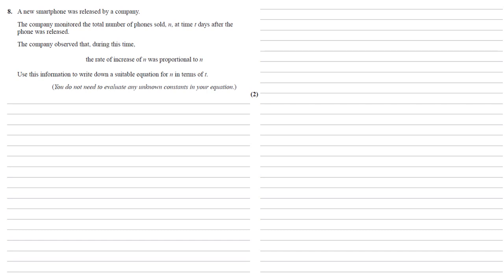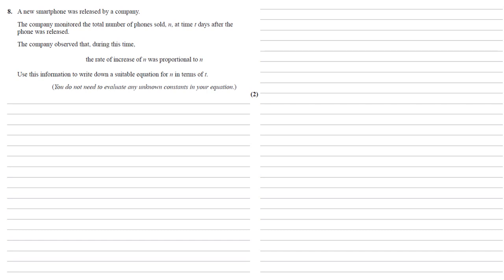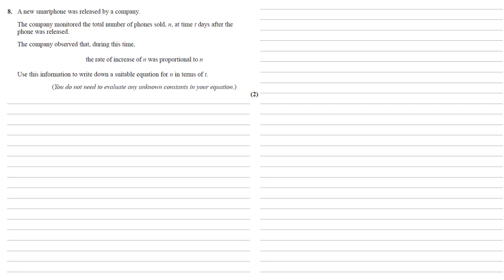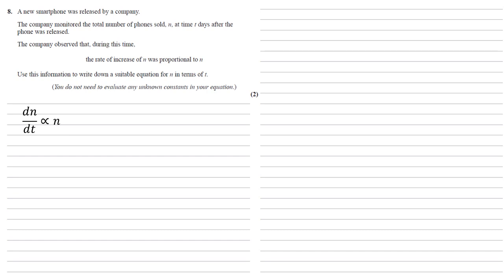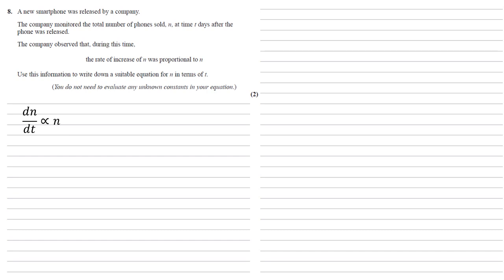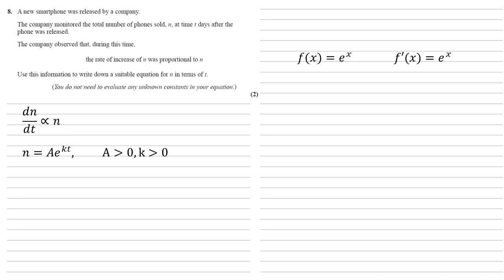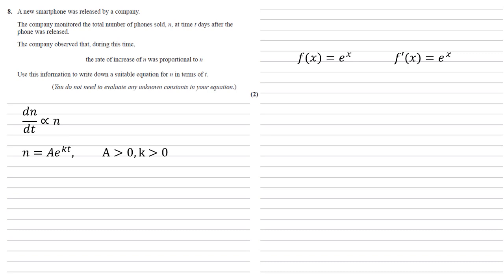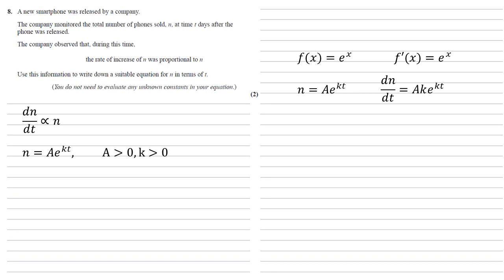Edexcel A-Level - October 2020 - Advanced Pure Mathematics 1 - Question 8 - Exam Paper Walkthrough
A new smartphone was released by a company.
The company monitored the total number of phones sold, n, at time t days after the
phone was released.
The company observed that, during this time,
the rate of increase of n was proportional to n
Use this information to write down a suitable equation for n in terms of t.
(You do not need to evaluate any unknown constants in your equation).